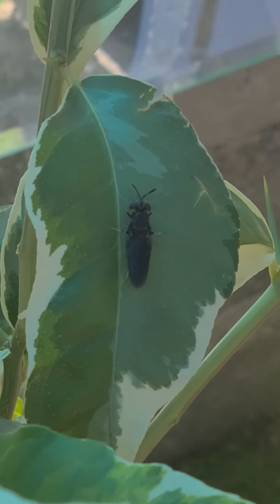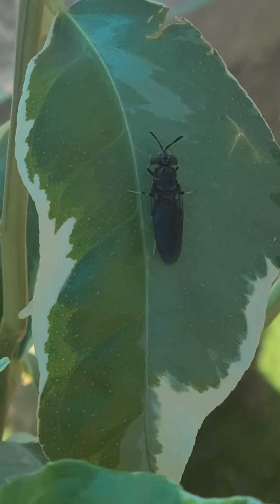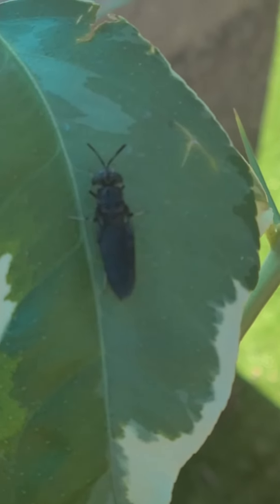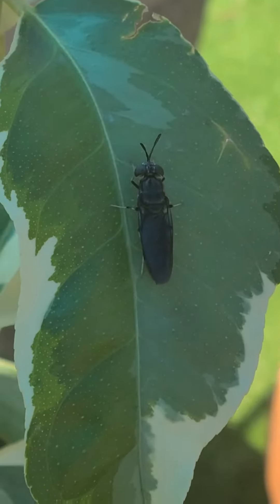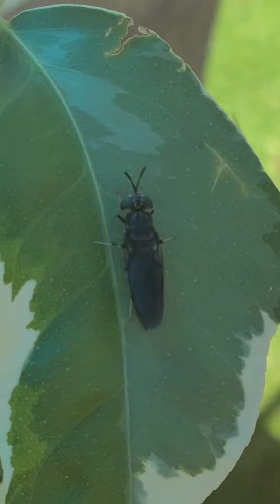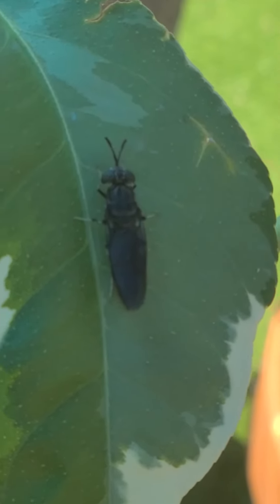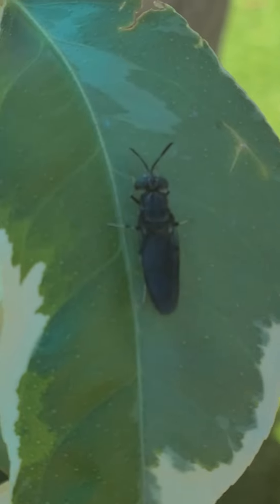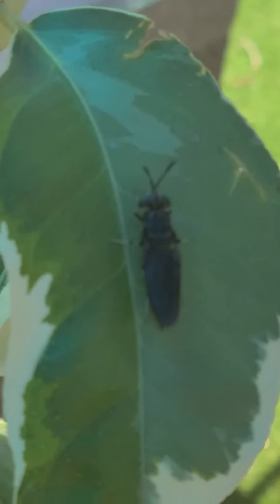How a adult solider fly looks ,awesome free food for your chickens,and quails